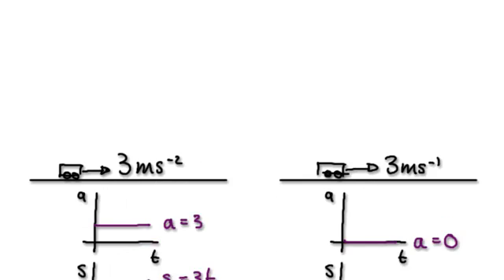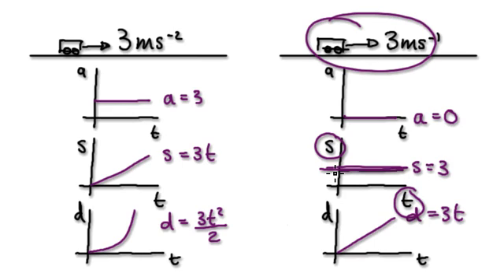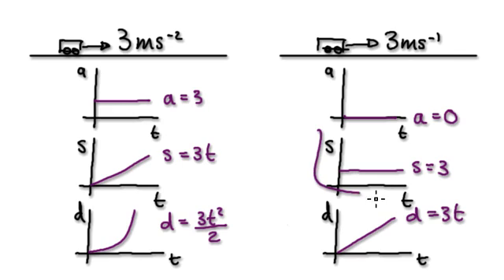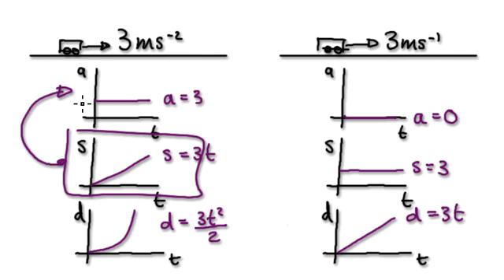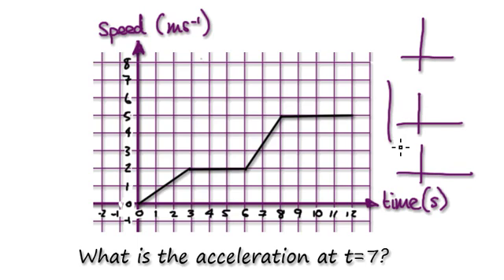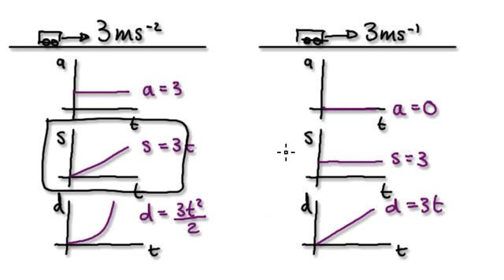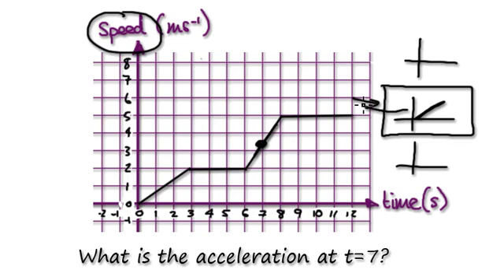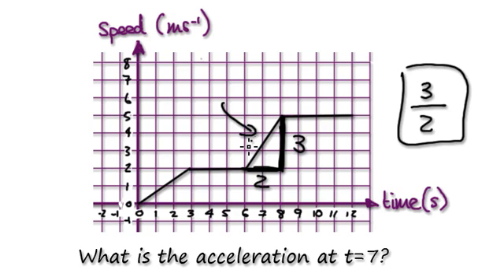Video 628.1 Speed Distance Time Graph - Practice 1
Speed distance time graph